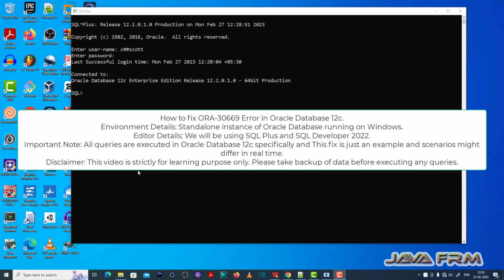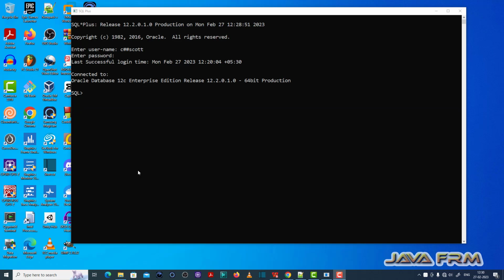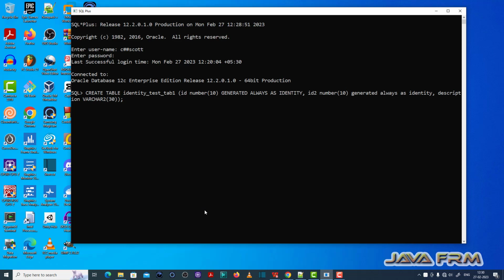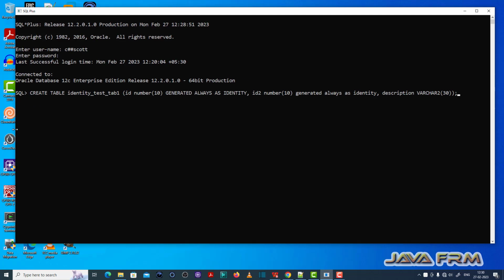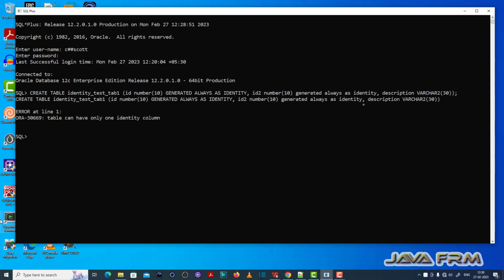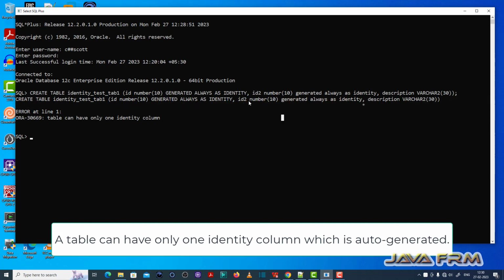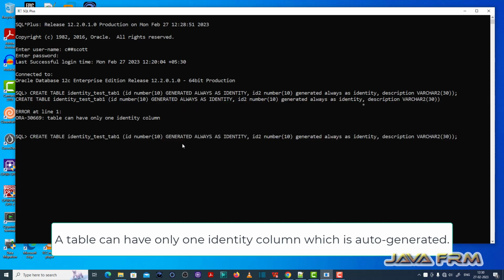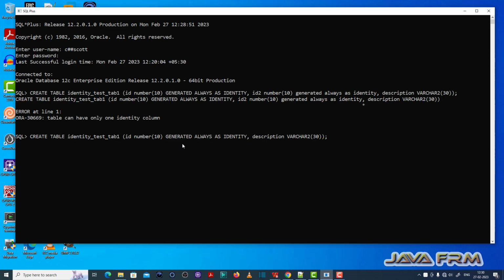ORA-30669: table can have only one identity column - Oracle Database 12c Error Messages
ORA-30669: table can have only one identity column.
Cause: An attempt was made to specify more than one identity column on a table.
Action: Specify only one identity column per table.